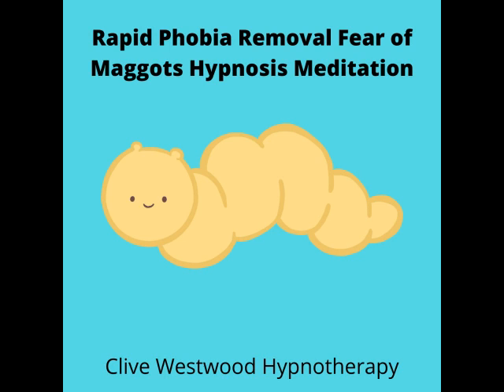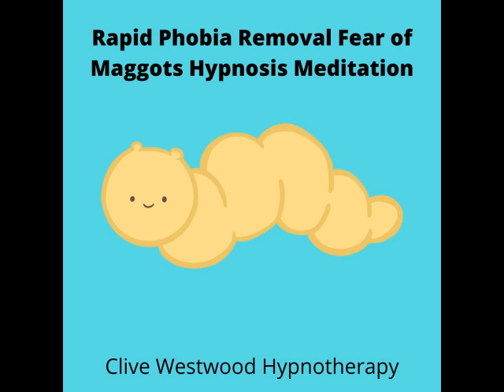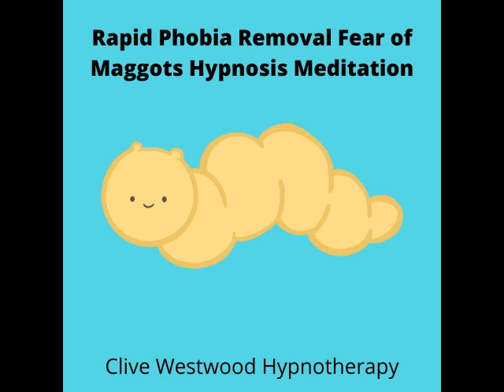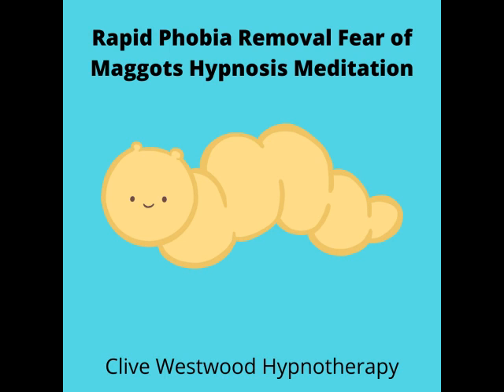Overcoming Fear of Maggots Hypnosis Meditation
Anxiety Hypnotherapy Brisbane
Clive Westwood
Located in: Boondall Shopping Centre Sue's Korner In this powerful hypnosis and meditation session, we will explore how you can overcome your fear of maggots and develop a more positive and peaceful relationship with these insects. Fear of maggots can be a significant source of distress and anxiety, making it difficult to enjoy outdoor activities or even perform household tasks. By using the power of hypnosis and meditation, you can learn to release your fear and embrace a sense of calm and control in the presence of maggots.

During this guided hypnosis and meditation session, you will be taken on a journey of deep relaxation and visualization. You will be given positive affirmations and suggestions to help you release your fear and to develop greater comfort and control around maggots. You will also be encouraged to visualize yourself feeling calm, relaxed, and in control as you navigate situations where maggots may be present.

Through regular practice of this session, you can begin to reprogram your subconscious mind to work in harmony with your body, helping you to develop a greater sense of self-awareness and self-control around insects. You can learn to identify the underlying causes of your fear and to find healthier ways to cope with the presence of maggots.

Whether you are struggling with a serious fear of maggots or simply looking to improve your overall comfort and relaxation in outdoor environments, this Overcoming Fear of Maggots Hypnosis Meditation can help you achieve your goals. Join us now for this transformative experience and discover how to overcome fear of maggots with the power of hypnosis and meditation.
Anxiety Hypnotherapy Brisbane
Clive Westwood
Located in: Boondall Shopping Centre Sue's Korner
Address: 4/2128 Sandgate Rd, Boondall QLD 4034